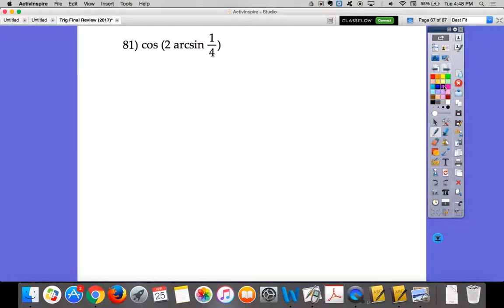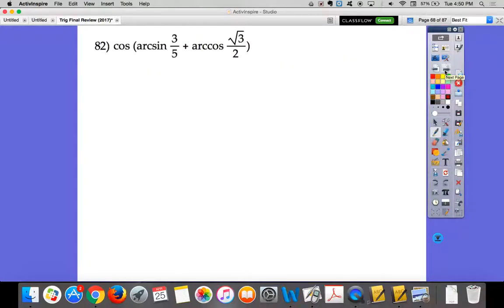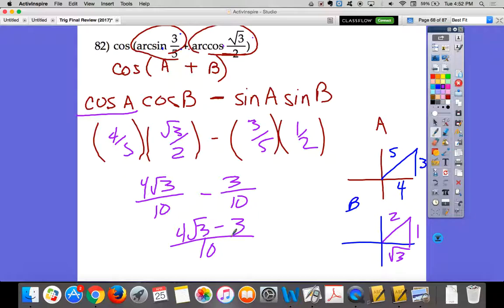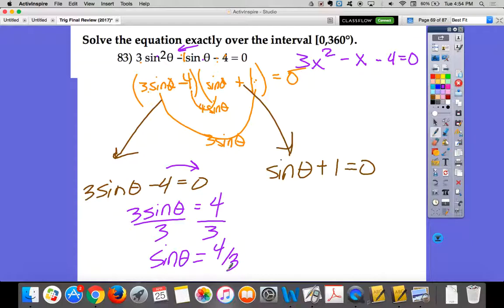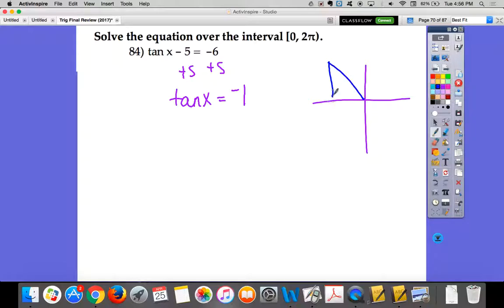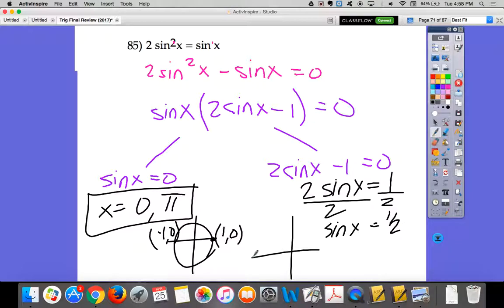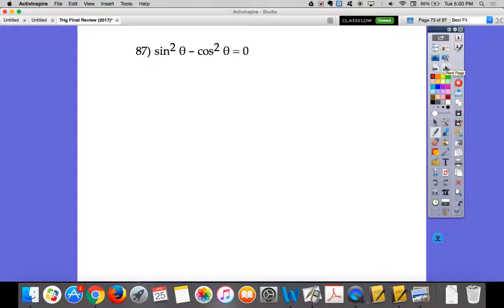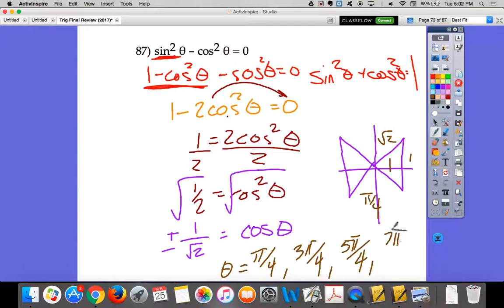DC Trig EXAM Review #81-87